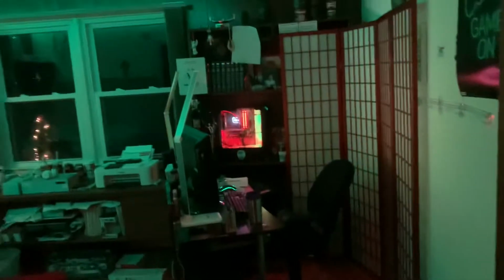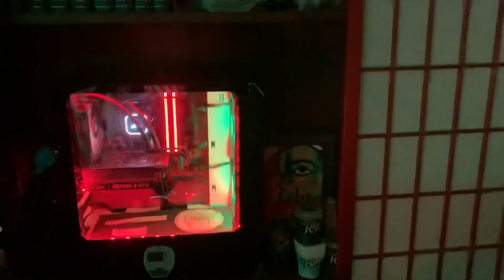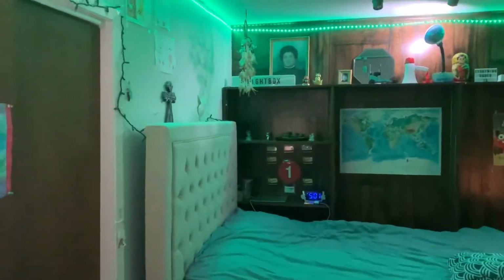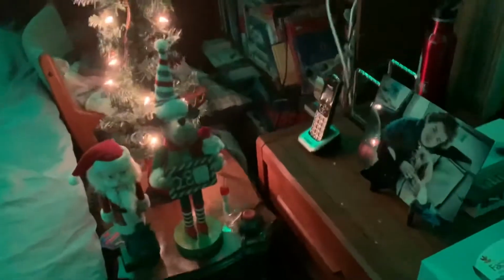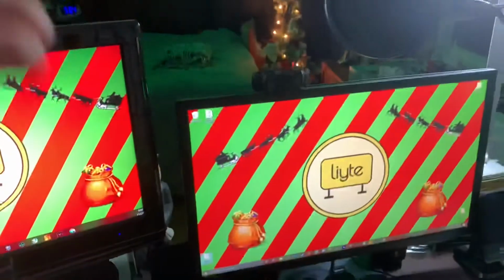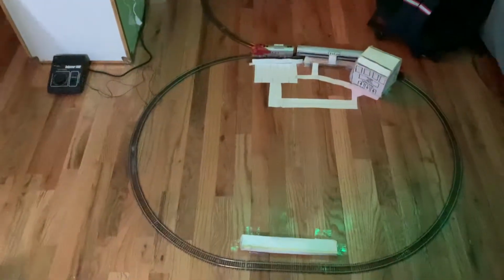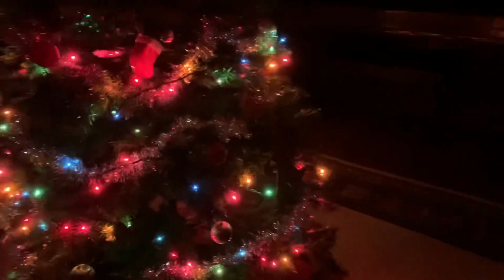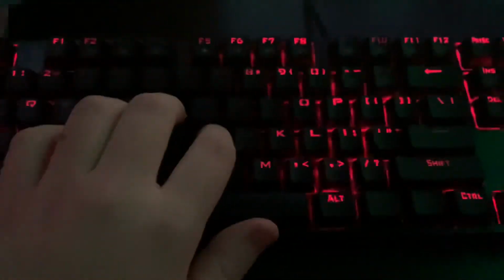Updated Setup Tour